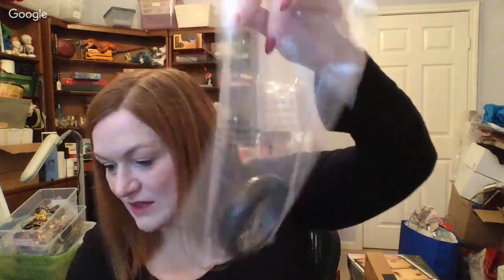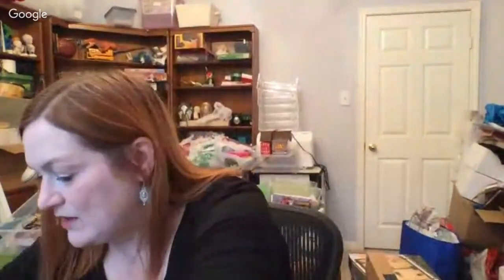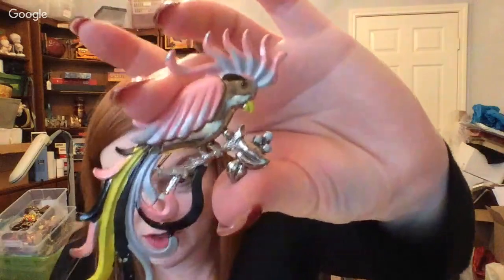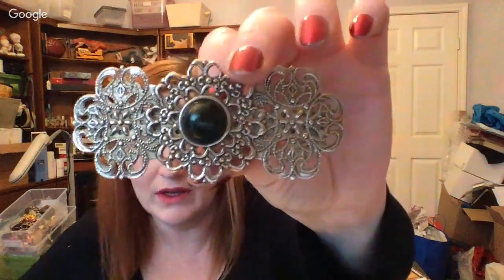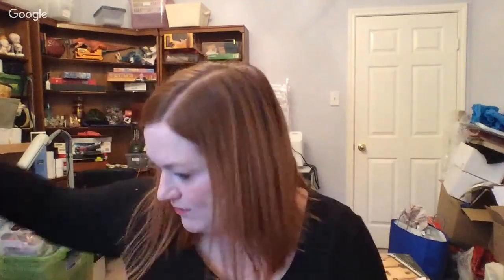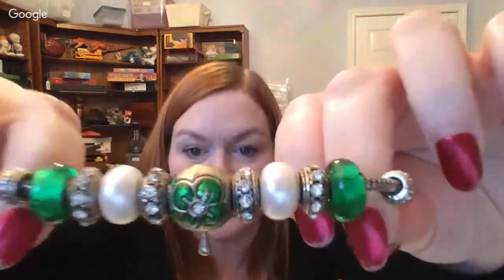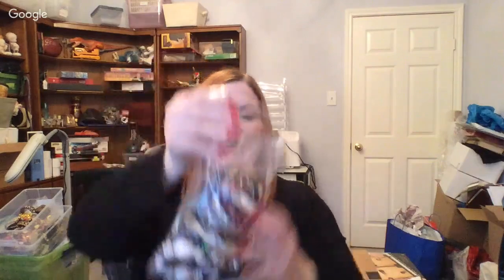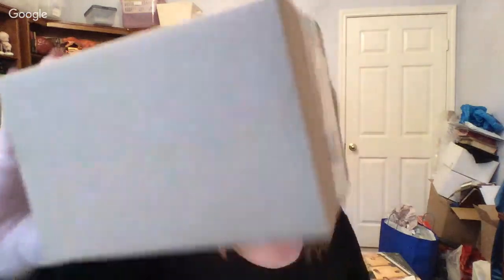Morning Moanings and Boxing Up Mystery Jewelry Boxes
Amazon Influencer-

*Mailbox*
Friendswood, TX
77549